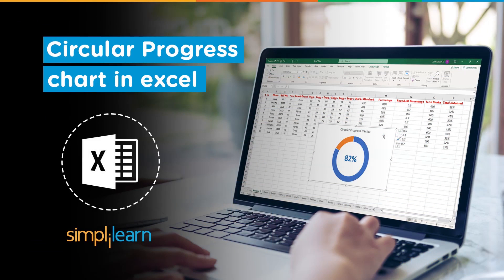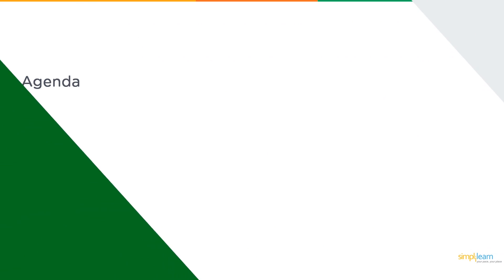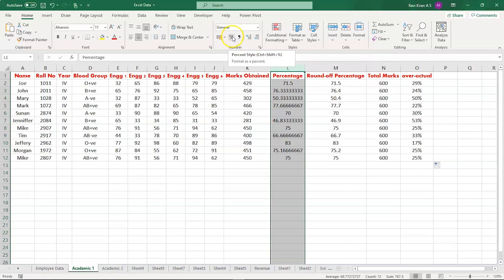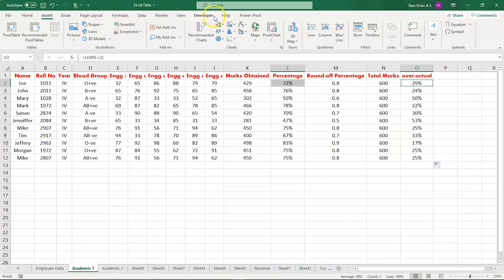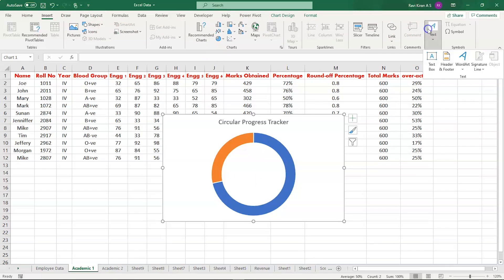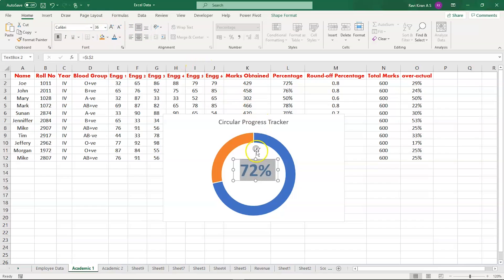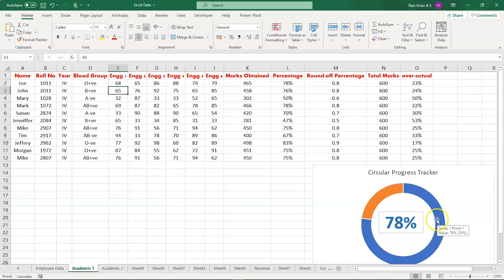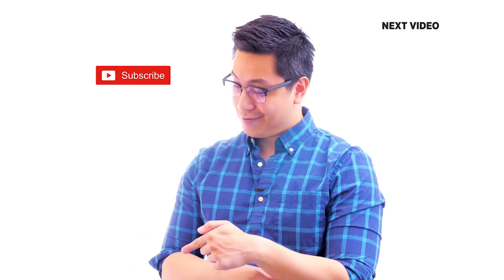Progress Circle Chart In Excel | How To Create Circular Progress Chart In Excel | Simplilearn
️️🔥 Professional Certificate in Data Analytics and Generative AI, by Simplilearn in collaboration with Purdue University

This video is based on the Progress Circle Chart in Excel. In this video, you will learn the fundamentals of a progress tracker and how to create a circular progress chart in excel. This excel tutorial will include a practical demo session for providing a better learning experience. This tutorial will include the following topics.

00:00 Introduction
Demo

What is a Progress Tracker in Excel? / What is Progress Circle Chart in Excel? A Progress Tracker or a Progress Circle Chart is a graphical representation of progress using a circular doughnut chart. The process involves some mathematical calculations and modifications to the default doughnut chart.

✅ Skills Covered
- Data Analytics
- Supervised Learning
- Unsupervised Learning